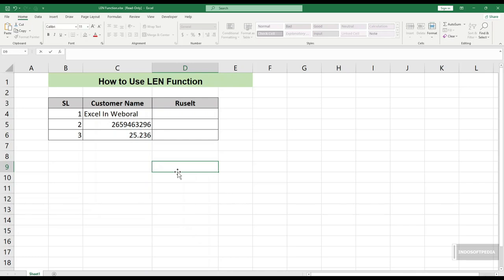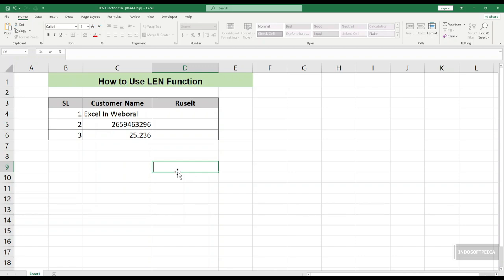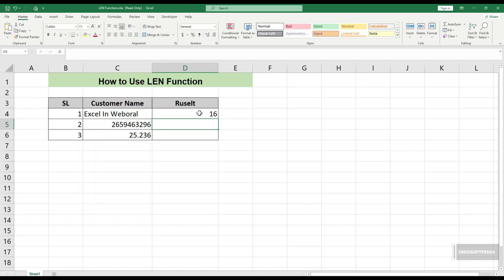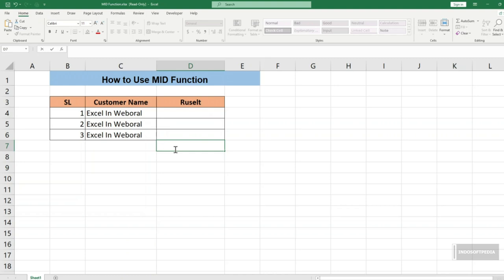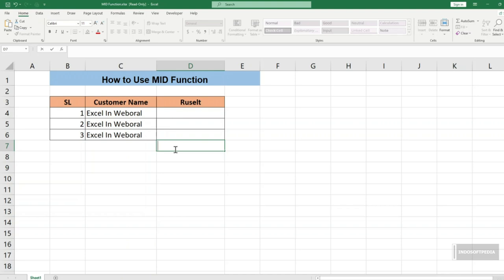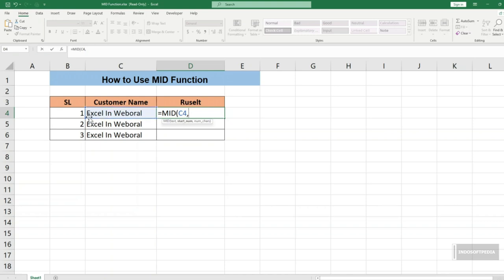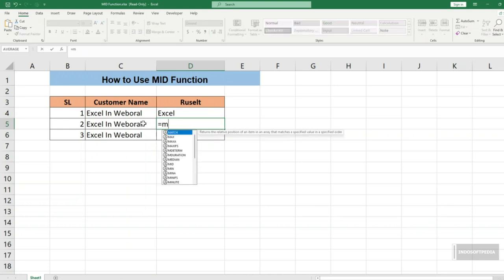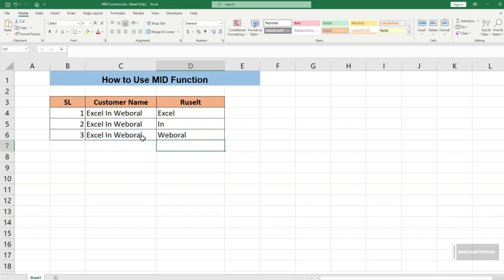Excel Text Functions Mastery: Learn CONCATENATE, LEFT, RIGHT, MID & More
Welcome to our Excel Course for Beginners! In this video, we'll dive into essential text functions in Excel that will elevate your spreadsheet skills to the next level. Whether you're looking to clean up data, extract specific information, or analyze text, these functions are crucial for efficient data management.

🔍 In This Video:

1. LEN Function: Learn how to determine the length of a text string.
2. MID Function: Discover how to extract specific characters from a text string.

📊 Why Learn Text Functions?
Understanding and using text functions can streamline your workflow, make data analysis easier, and enhance your overall productivity in Excel.